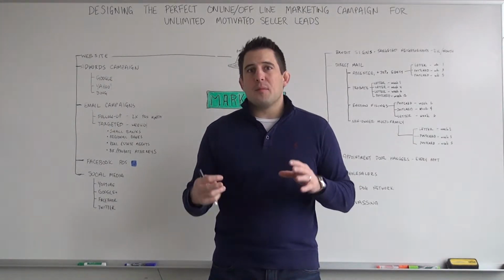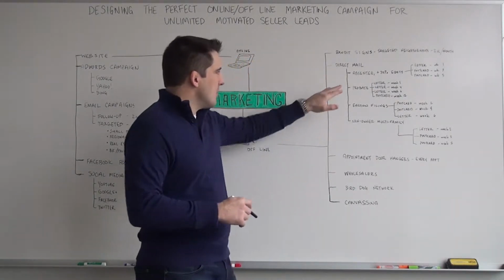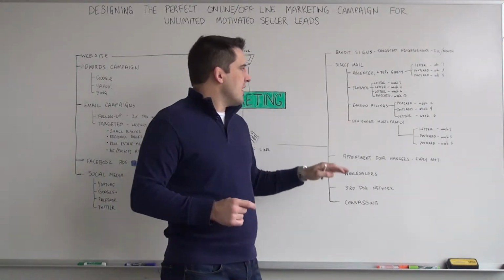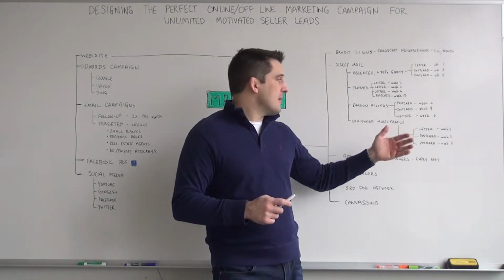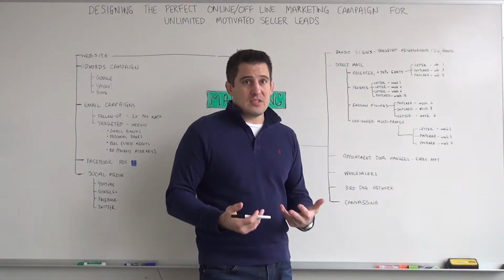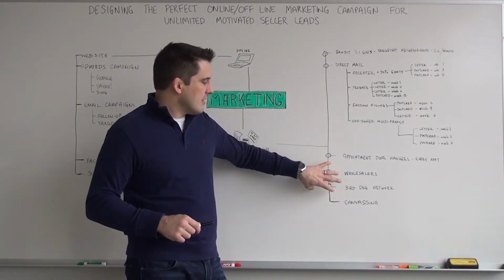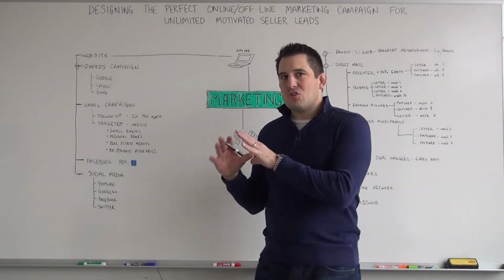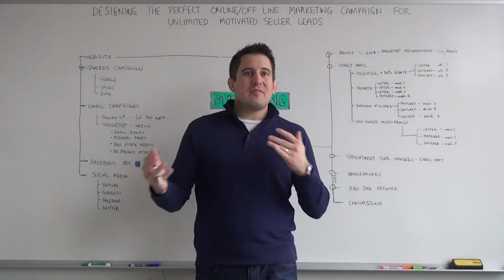Design the Perfect Online/ Offline Marketing Campaign for Unlimited Motivated Seller Leads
Developing a marketing plan can seem daunting. What’s the best lead source to get your phones ringing? In this training you will learn to identify and implement online and offline strategies to generate motivated seller leads for your Real Estate investing business. Josh discusses several lead sources and how they work together to build credibility with a seller and ultimately provide additional opportunities.